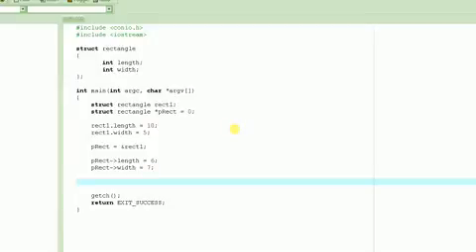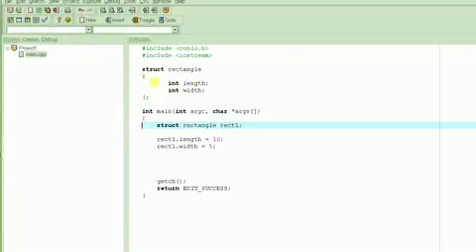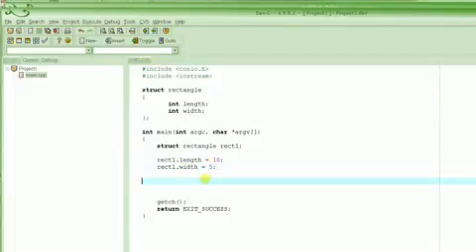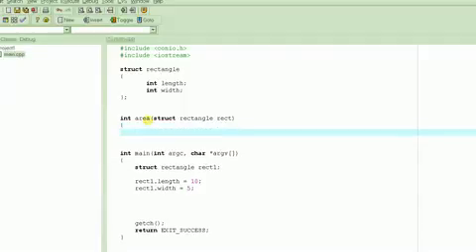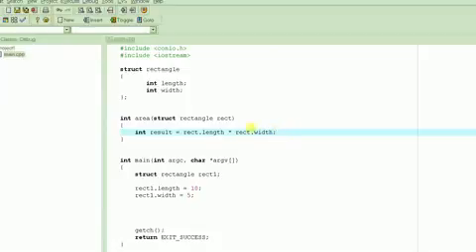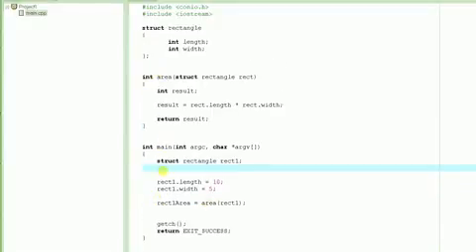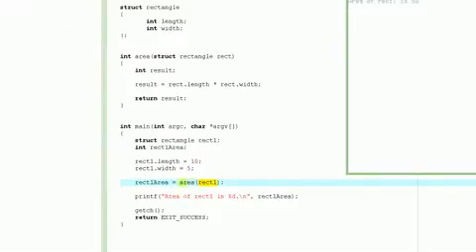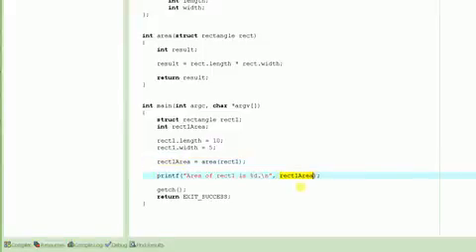C Programming Tutorial with g.KARLOS - Passing Structures to Functions HD